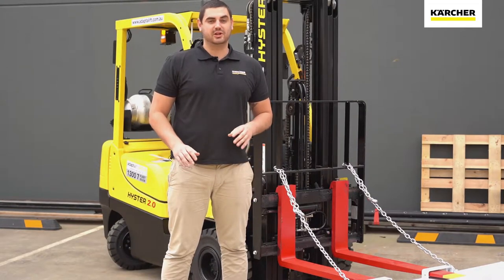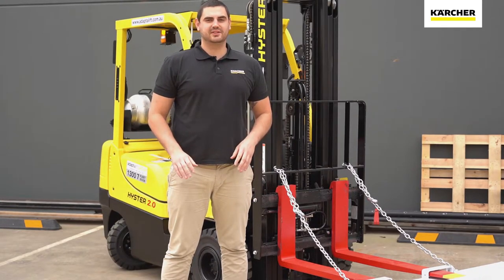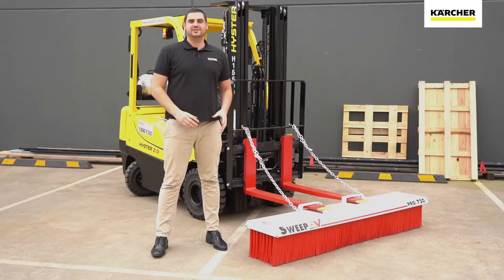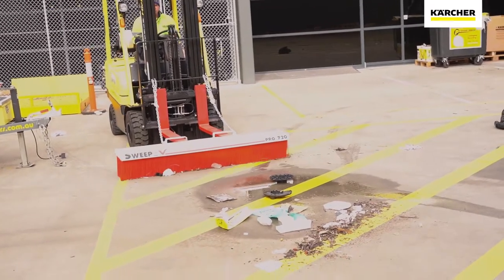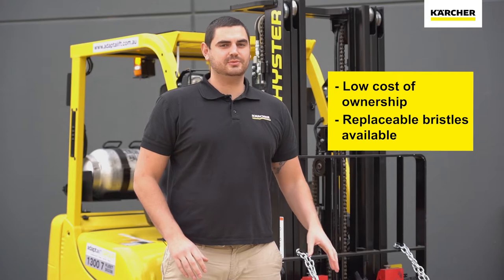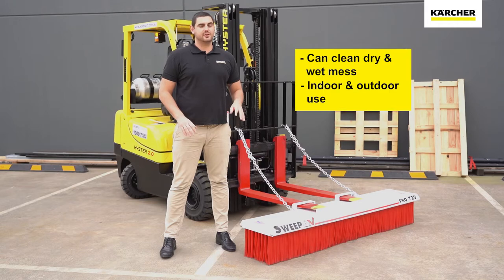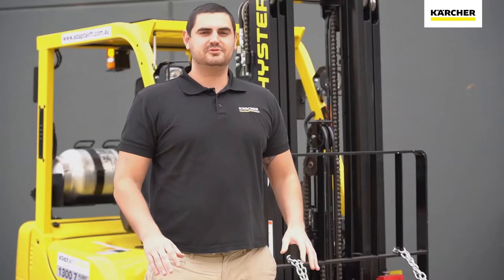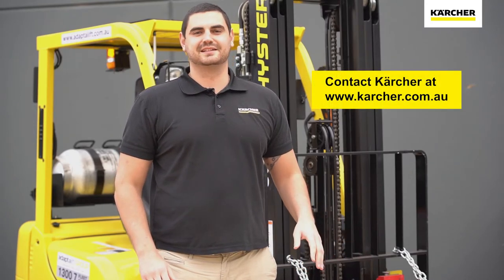Karcher SweepEx Forklift Broom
The SweepEx range of forklift brooms from Kärcher can be easily attached to the front of forklifts, front-end loaders, telehandlers and skid steer loaders.

SweepEx forklift brooms are the ideal cleaning aid for:
- Warehouses
- Industrial recycling plants

- Farming and agriculture
- Expo and event clean-up

Features:
- Sweeps wet and dry materials
- Manufactured from robust and durable materials

- Suitable for indoor and outdoor use
- Low cost of ownership and maintenance

- Replaceable bristles